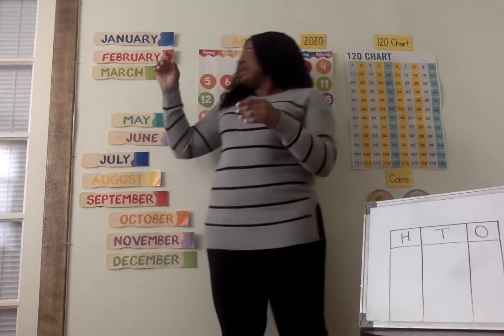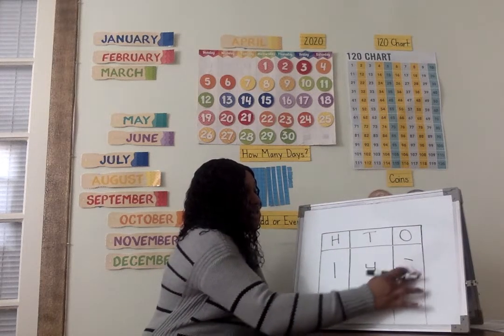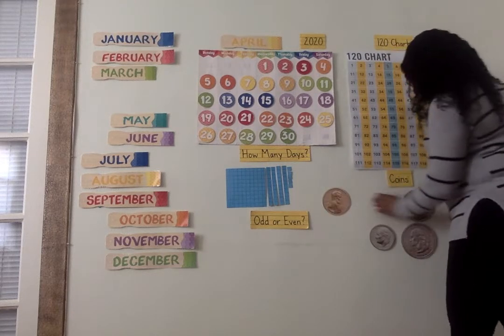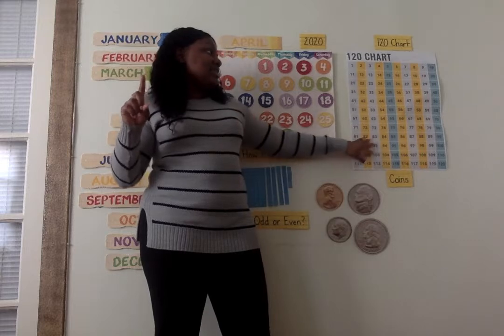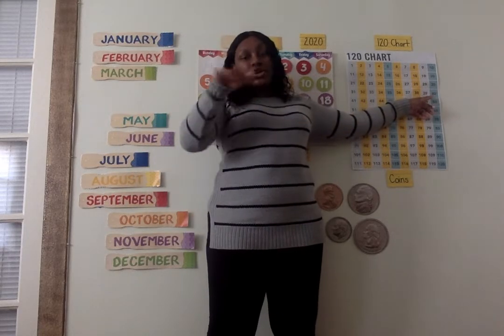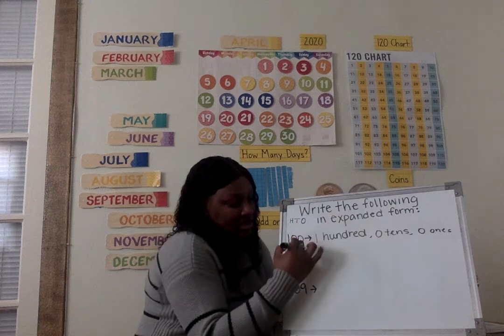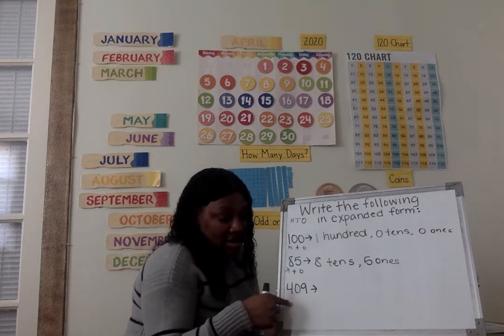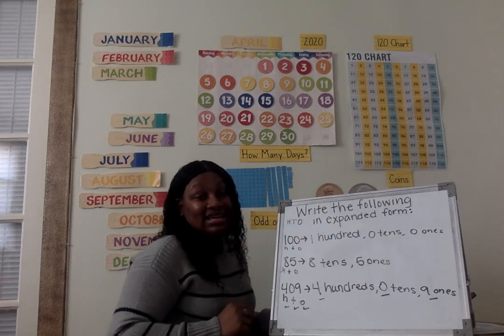Ms. Ross - Number Corner 4/13/20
Join Ms. Ross as she does number Corner on April 13!